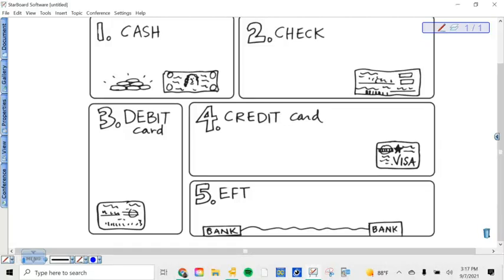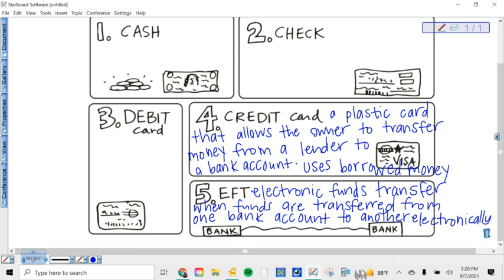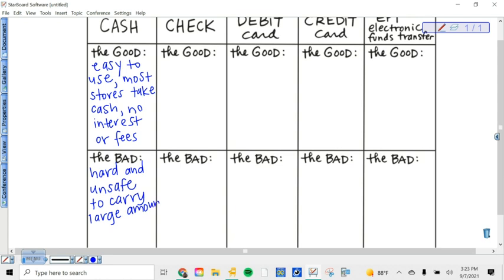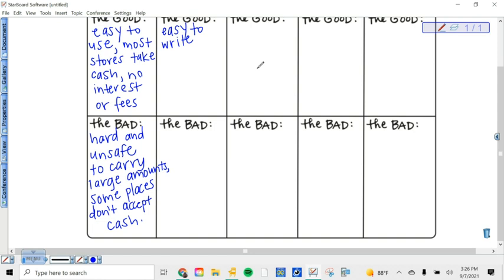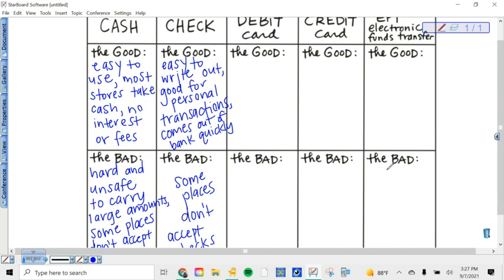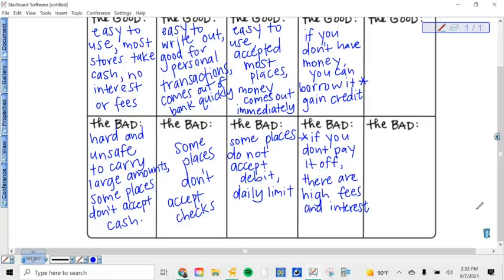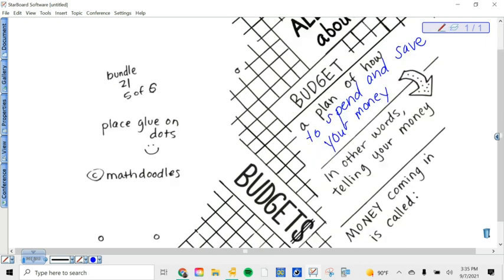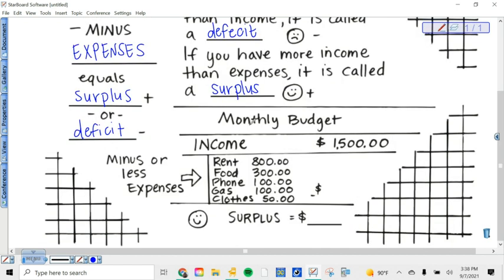Personal Finance Basics - Day 2